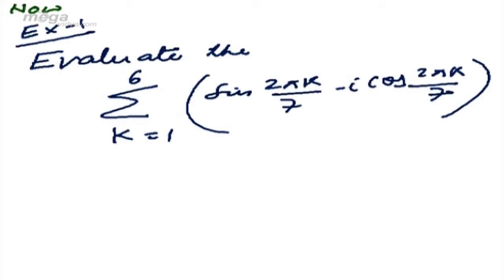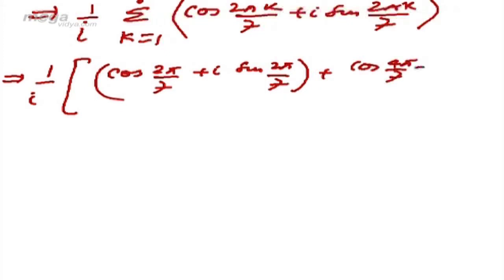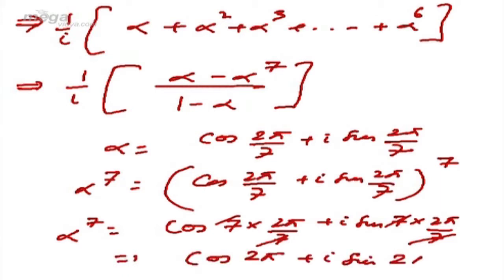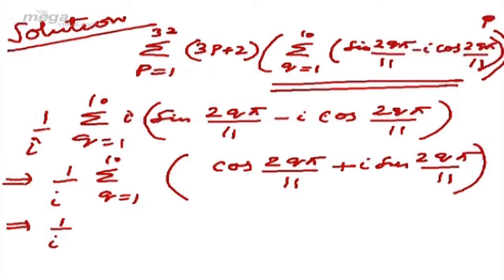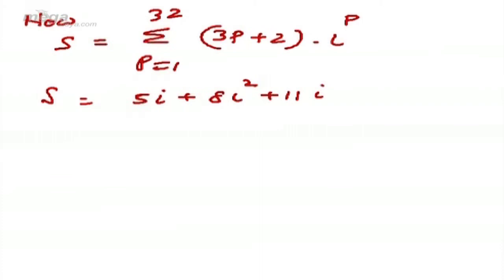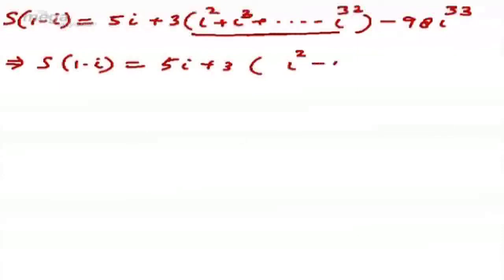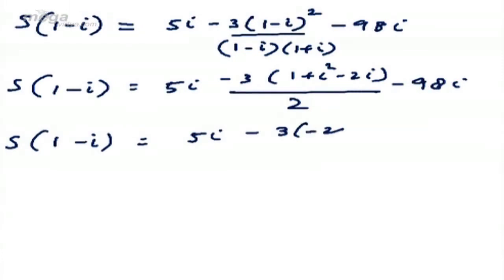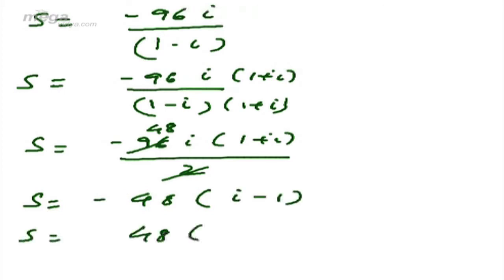Complex Number Part-10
Complex Number : Problems based on Polar Form of the Complex Numbers.